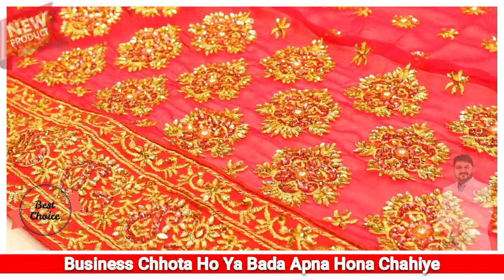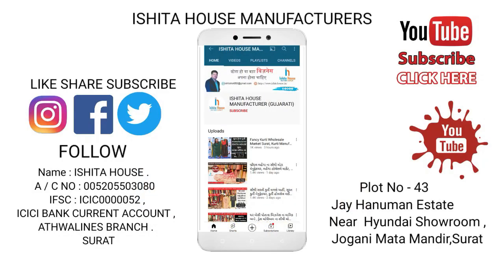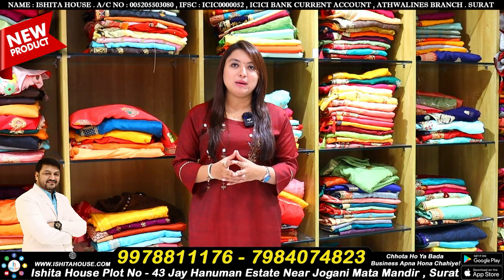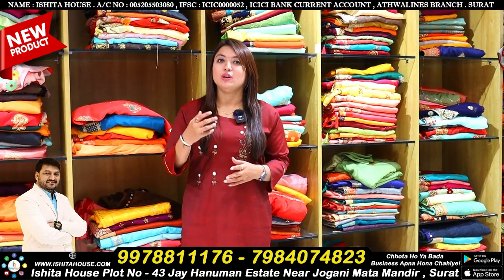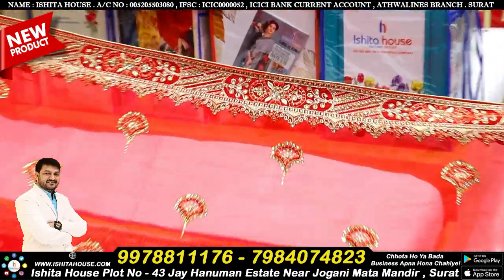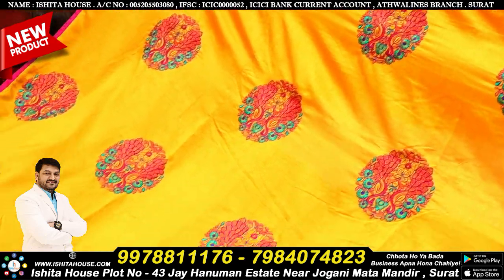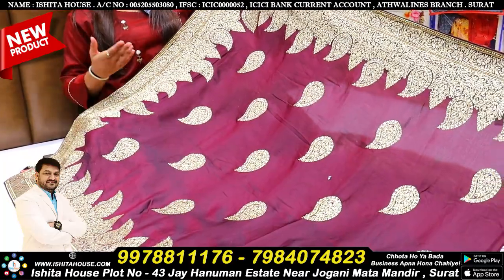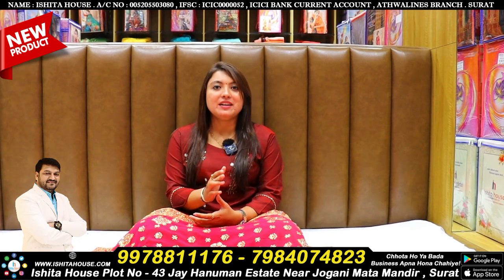ભારત ની સૌથી મોટી સાડી ફેક્ટ્રી \\ સાડી હોલસેલ માર્કેટ સુરત \\ વર્ક સાડી વિડિઓ Ishita House Surat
🏆વ્યવસાય નાનો હોય કે મોટો પોતાનો હોવો જોઈયે !🏆
🏆INDIA'S NO.1 FACTORY OUTLET🏆
Shop Name:- ISHITA HOUSE FACTORY OUTLET MANUFACTURER SURAT

Thanks.

surat saree market wholesale price list 2020
surat saree market wholesale price list 2021
best wholesale saree shop in surat
surat saree wholesale market address
surat saree market price
laxmipati saree wholesale market surat
surat saree market wholesale price list 2019
surat holsel sadi market
best wholesale saree market in surat
surat saree market wholesale price list
holsel sadi market surat
sadi market surat
wholesale saree market in surat with price online shopping
saree surat wholesale market
wholesale saree shop in surat
surat ka saree market
wholesale saree market in surat with price
surat ring road wholesale saree market
ring road surat saree market
surat wholesale saree market address
darbari saree wholesale market surat
designer saree wholesale market in surat
fancy saree wholesale surat
surat textile market sarees
cotton saree wholesale market in surat
surat saree textile market
surat silk saree wholesale market
wholesale market saree in surat
surat saree wholesale market online shopping
best saree wholesale market in surat
nauvari saree wholesale market in surat
surat textile market wholesale saree
fancy saree wholesale market in surat
surat ka sabse sasta saree market
whole saree market in surat
wholesale saree surat market
bandhani saree wholesale market in surat
saree fall wholesale market in surat
surat thok saree market
surat saree market kalyan
saree market surat wholesale
lehenga saree wholesale market surat
surat market wholesale saree
surat saree market wholesale low price list
surat textile market saree price
online wholesale saree market in surat
silk saree wholesale market in surat
surat wholesale saree ki dukan
surat sadi holsel market
surat market saree price
saree ka wholesale market surat
surat saree thok market
surat wholesale saree bazaar
surat cotton saree wholesale market
surat ka wholesale saree market
saree wholesale surat market
surat ka sadi market
surat saree market wholesale rate
surat wholesale dukan
surat wholesale saree dukan
surat mein shadi ka wholesale market
surat saree wholesale dukan
wholesale market in surat saree
surat ki saree wholesale market
surat saree wholesale market with price
surat mein wholesale saree ki dukan
ajmera fashion wholesale market surat
surat ka saree bazaar
surat saree market name list
paithani saree wholesale market in surat
surat saree wholesale market name
surat saree centre wholesale market
surat saree ka wholesale market
paithani wholesale market in surat
surat saree textile market address
surat saree marketing
surat saree market rate
cotton saree wholesale market surat
surat saree bazar wholesale
surat saree wholesale bazaar
surat ki wholesale dukan
surat ki saree ki dukan
silk saree wholesale market surat
surat saree ki dukan
sasti saree market in surat
surat saree wholesale market in tamil
surat sasti saree market
surat saree market online
price surat saree market
cheapest saree wholesale market in surat
wholesale saree market in surat with price 2019
saree wholesaler
wholesale sarees online cash on delivery
pure cotton sarees wholesale
pure chiffon sarees wholesale
mysore silk sarees wholesale
plain sarees wholesale
cotton sarees wholesale
saree wholesale market
pure linen sarees wholesale
laxmipati sarees wholesale
wholesale saree shop near me
organza sarees wholesale
brasso sarees wholesale price
daily wear sarees below 300 wholesale
kuthampully sarees wholesale
rajtex sarees
linen cotton sarees wholesale
handloom sarees wholesale
chettinad cotton sarees wholesale price
stone work sarees wholesale
mulmul cotton sarees wholesale
shangrila sarees
wholesale sarees for resellers
tussar silk sarees wholesale
silk cotton sarees wholesale
saree fall wholesale price
karishma cotton sarees wholesale price
wholesale saree dealers
ikkat cotton sarees wholesale price
pattu sarees wholesale
khan saree wholesale market
wholesale saree online
kuppadam sarees wholesale with price
banarasi katan silk sarees wholesale
ajrakh sarees wholesale
patola silk sarees wholesale